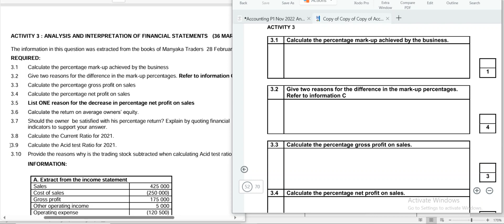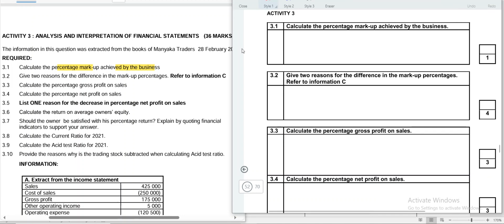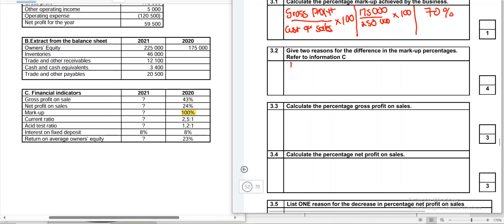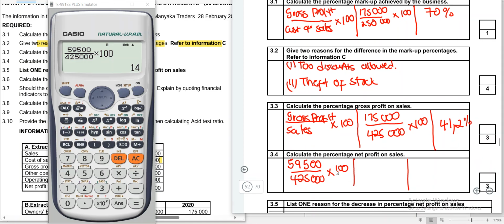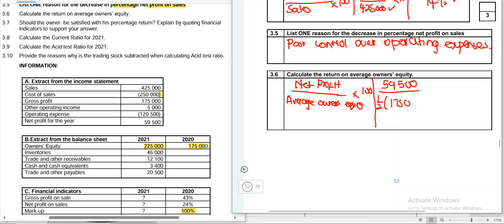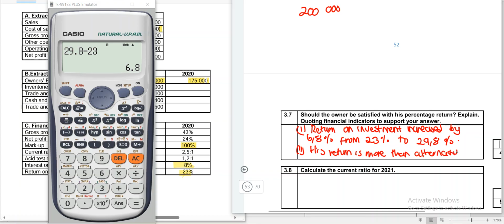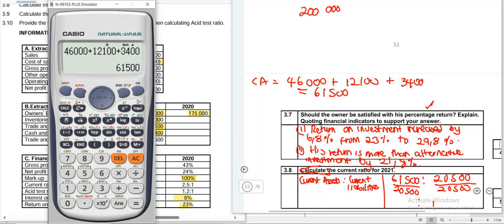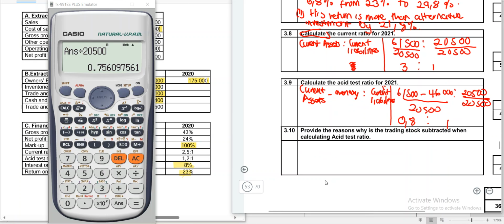Accounting Grade 10 | Financial Indicators | Term 3 Test Revision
In this latest lesson, he shows Grade 10 Accounting learners how to ANALYSE FINANCIAL STATEMENTS.